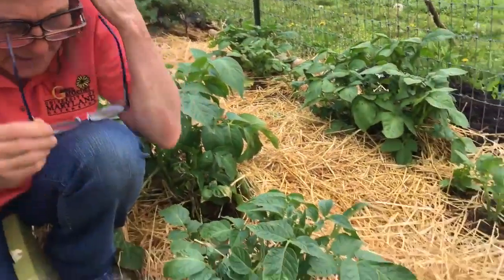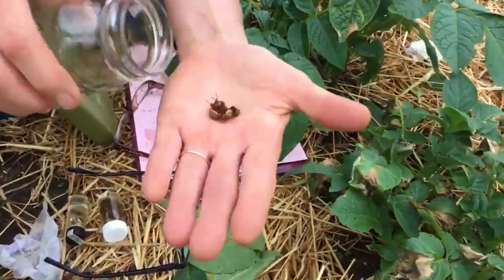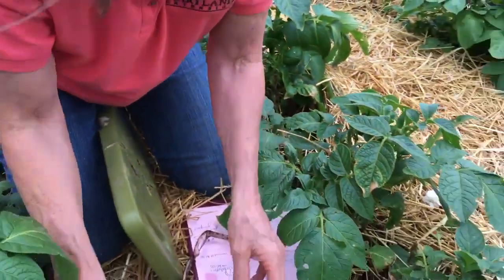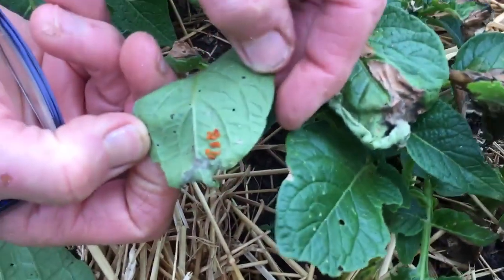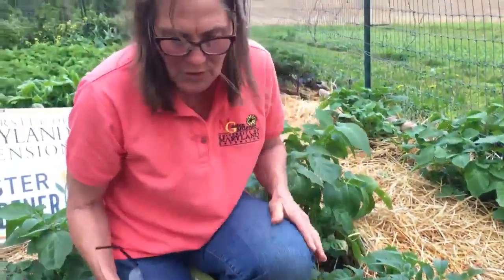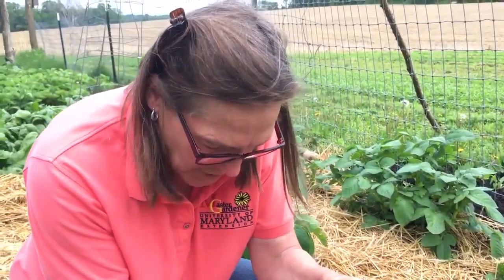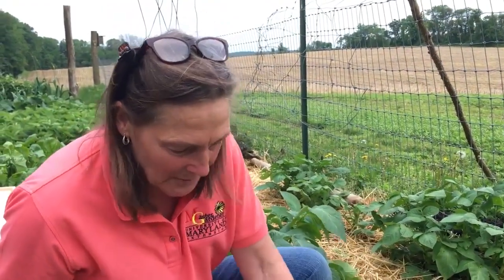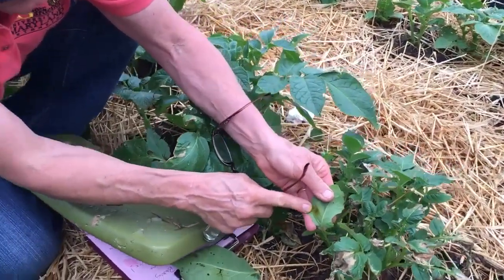Colorado Potato Beetle: munching your garden away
While weeding the garden, a nemesis was found on the early Irish potato plants. The Colorado Potato Beetle is a voracious feeder and will decimate your potato crop. First discovered in 1811, these beetles originated in central Mexico and the names have evolved over the years until the current name came about in 1865 when a plant scientist found masses of these insects feeding on Buffalo Bur and was convinced that the beetle was native to Colorado. The beetle has three life stages: eggs, larvae and adult capable of one to three generations a year. The eggs are bright orange and are in clusters on the undersides of the leaves. The larvae are pale, almost cream colored, with distinctive dots on their sides. Their shape is exceedingly round and they feed together in groups. The adults are striped and have a light brown head and keep that round shape. They overwinter in the soil and will emerge when the soil warms sufficiently. Your best management practice is to look carefully under the leaves for all life stages and to manually remove them from your plants. Another method is to rotate crops and mulch with straw or hay. Keep an eye out for these pests and if you control their numbers, you will have a successful potato harvest.

Joyce Browning Horticulturist, Master Gardener Coordinator
Video credit: Bethany Evans Longwood Gardens Professional Gardener Program Alumni; CPH